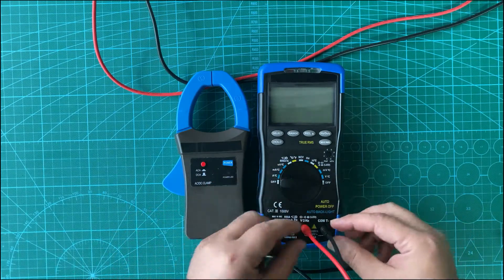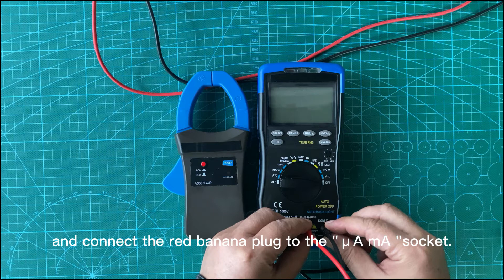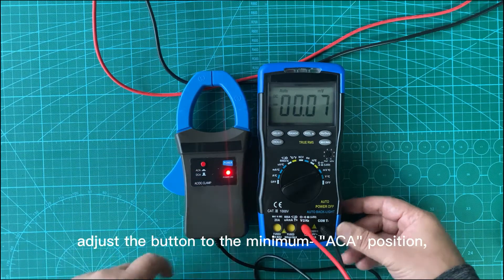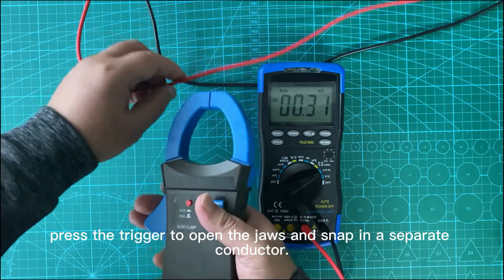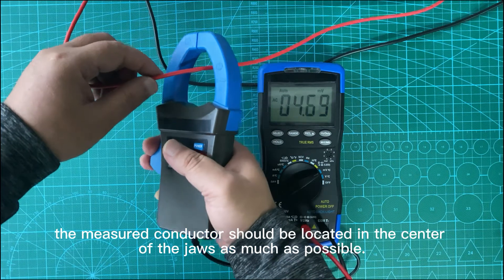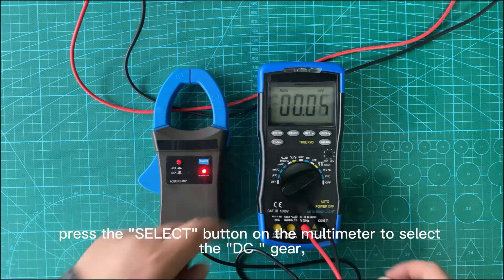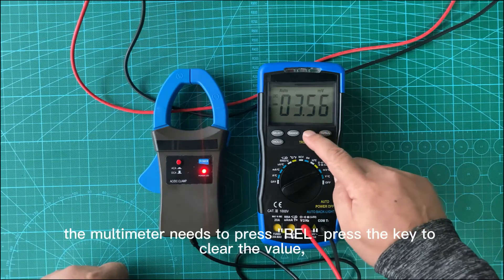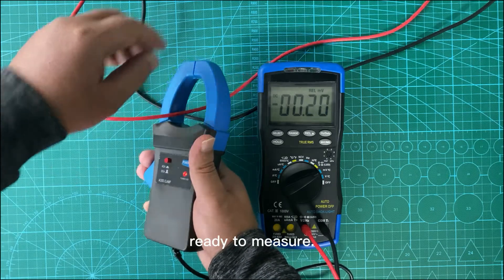HP-605A video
Holdpeak HP-605A Clamp Adapter 600A AC/DC Current Power LED 45mm Jaw caliber used by Digital Mutlimeter
This Clamp Adapter's often used with HP-770HC Multimeter together.